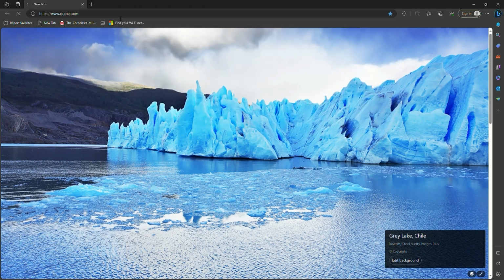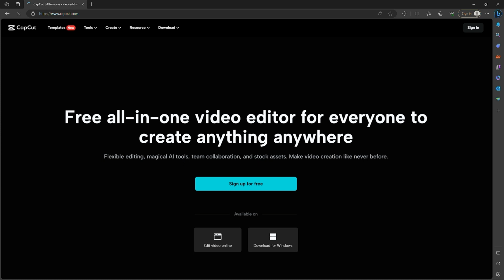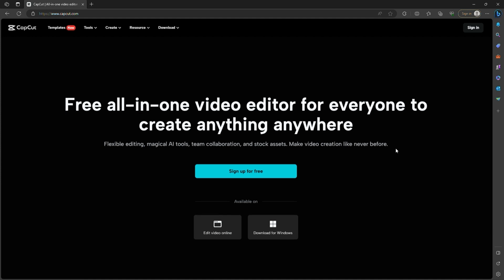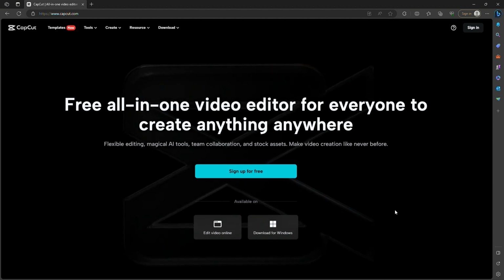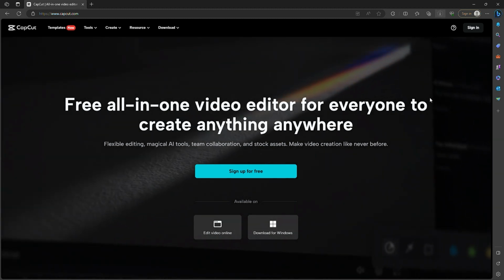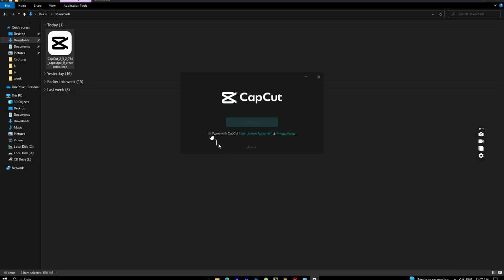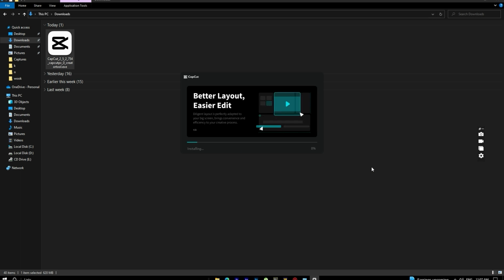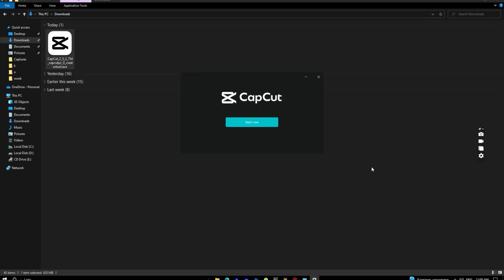CapCut Tutorial: How to Download CapCut in PC (2023)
In this quick tutorial, learn how to easily download and install CapCut on your PC. Whether you're a beginner or a seasoned video editor, we've got you covered with step-by-step instructions to get you started. Don't miss out on unlocking CapCut's full potential for your video editing needs.